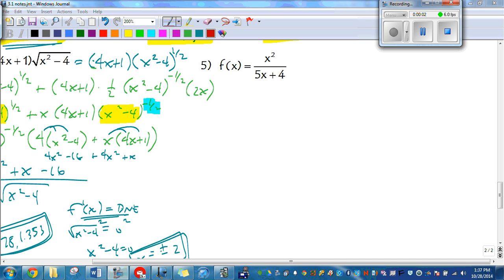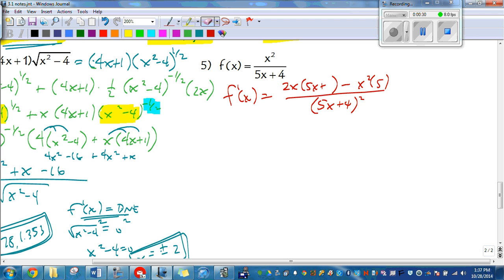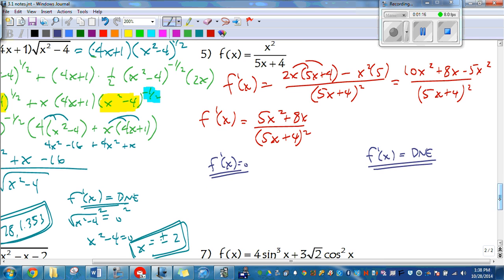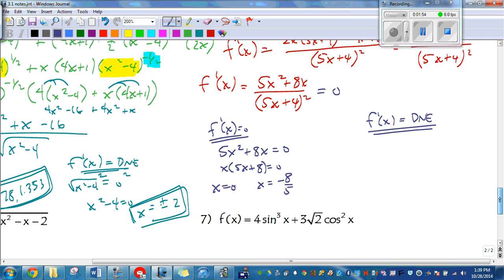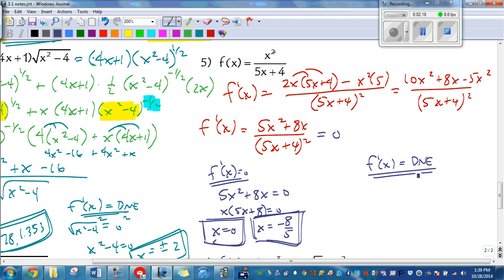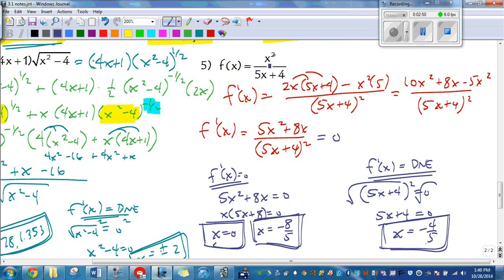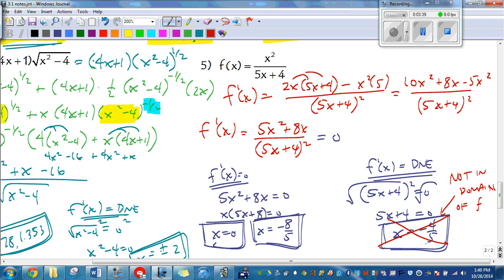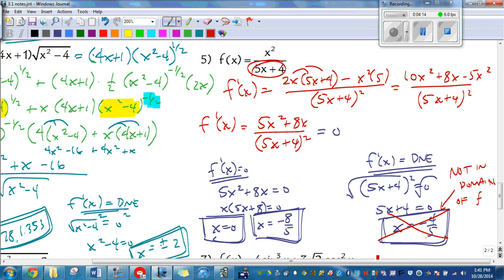Calculus 3 1 Notes problem #5